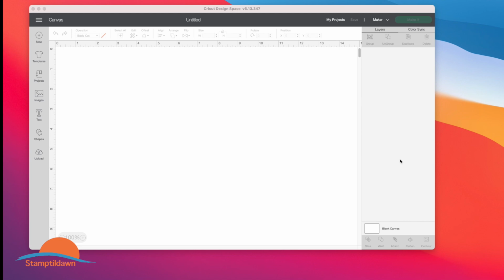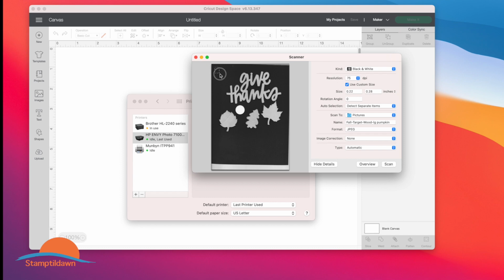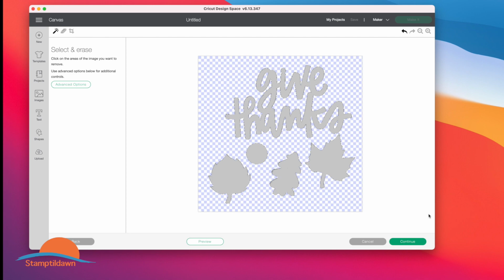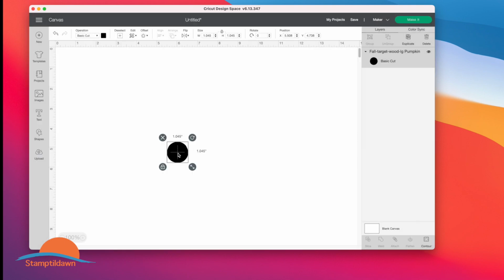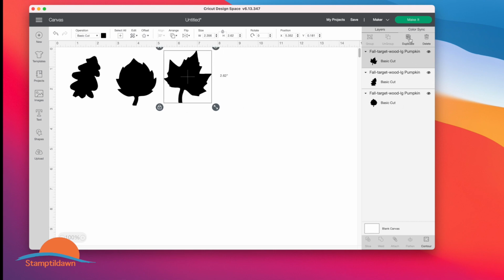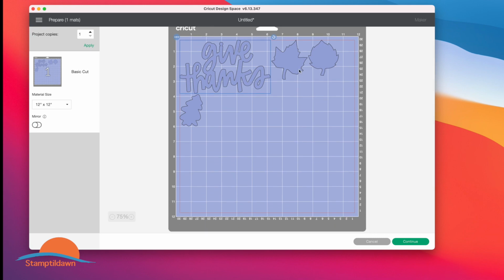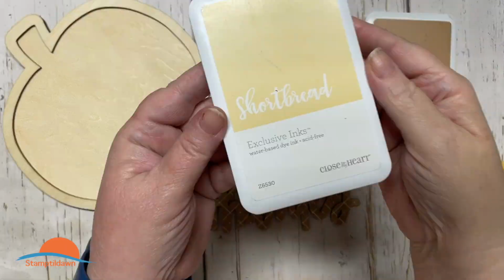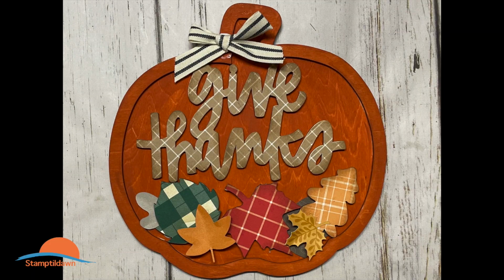Target Dollar Spot Wood Pumpkin DIY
Learn how you can use your Cricut to cut patterned paper to fit the wood pieces on your Target Dollar Spot hauls.

Products Used:
Target Dollar Spot Pumpkin
Sept/Oct 2021 Mix-In paper pack from CTMH
Tombow Adhesive
Ribbon (retired) from CTMH